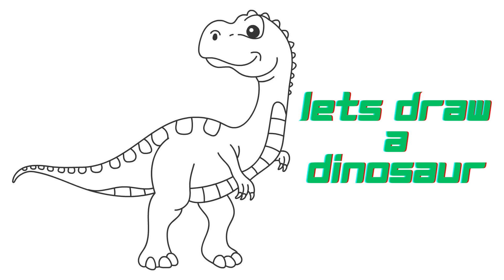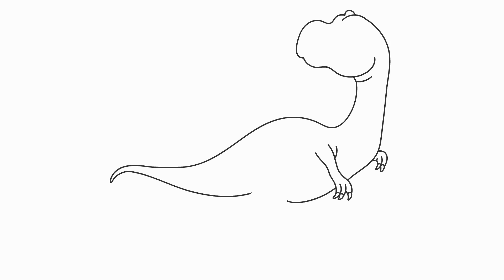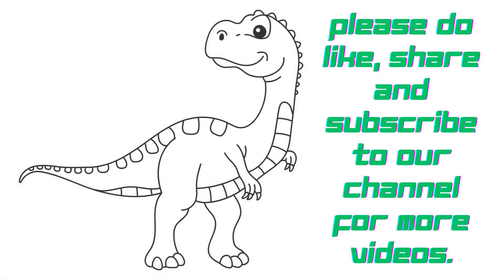How to Draw a Dinosaur easy step by step | Very easy drawing of a dinosaur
Hello, friends, I can help you learn how to draw an dinosaur. There are many ways to draw an dinosaur, depending on the level of difficulty and realism you want to achieve.

Drawing,
How to draw,
how to draw an dinosaur,
dinosaur drawing,
dinosaur sketch,
dinosaur drawing easy,
dinosaur drawing for kids,
simple dinosaur drawing,
dinosaur face drawing,
how to draw dinosaurs for kids,
dinosaur head drawing,
dinosaur line drawing,
how to draw an dinosaur step by step,
how to draw an dinosaur easily,
dinosaur pencil drawing,
dinosaur sketch easy,
dinosaur line art,
dinosaur drawing step by step,
big dinosaur drawing,
Indian dinosaur drawing,
draw an dinosaur,
How to draw an dinosaur easy step-by-step